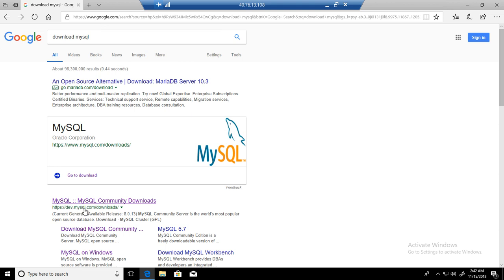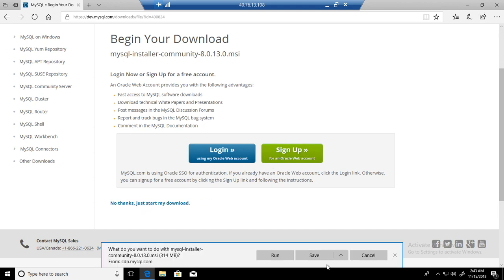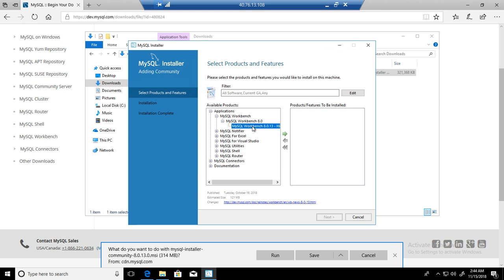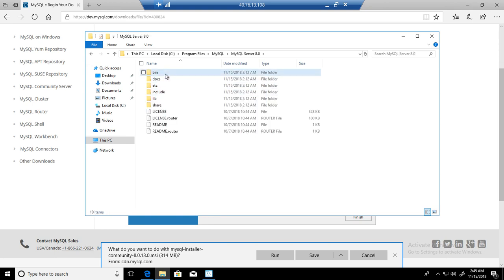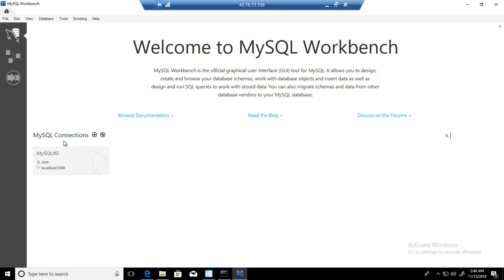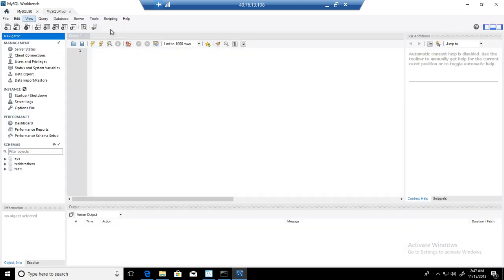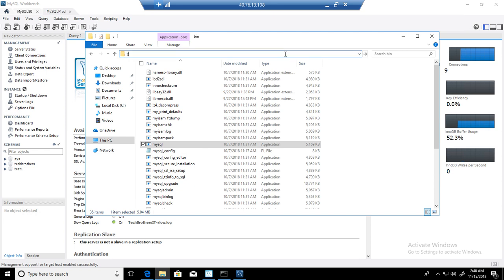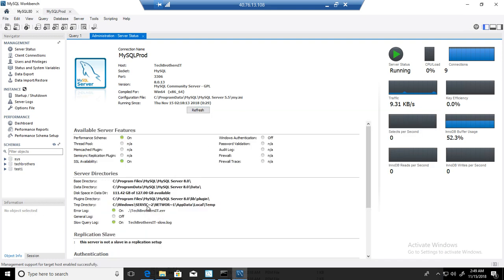MySQL Workbench Tutorial - How to download and Install WorkBench for MySQL on Windows Machine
demo shows
How to download the MySQL Workbench installer from internet
How to install MySQL Workbench on Windows step by step

MySQL Workbench is a visual database design tool that integrates SQL development, administration, database design, creation and maintenance into a single integrated development environment for the MySQL.